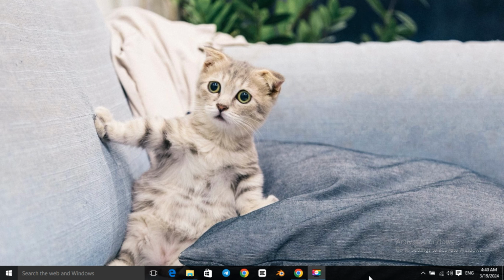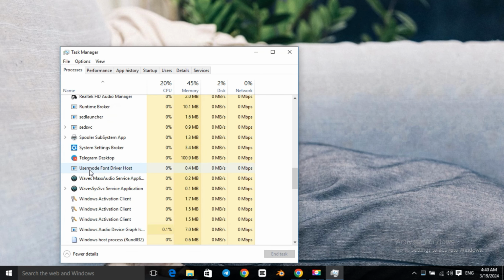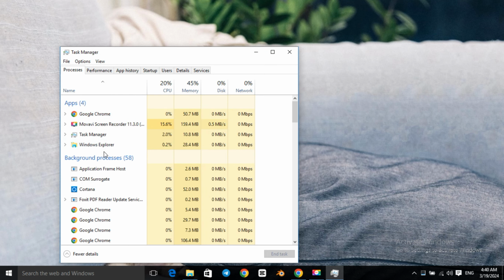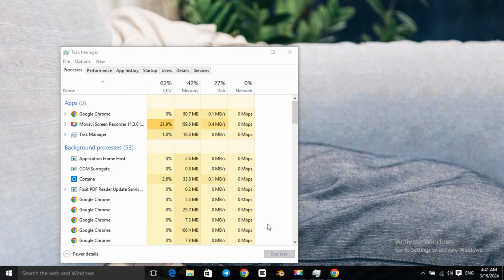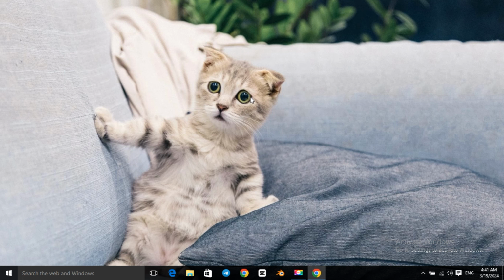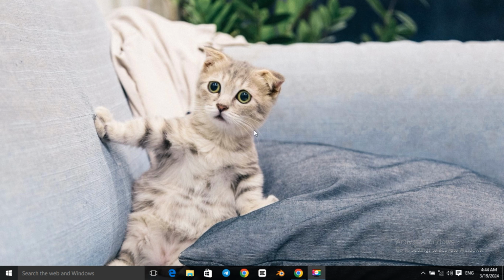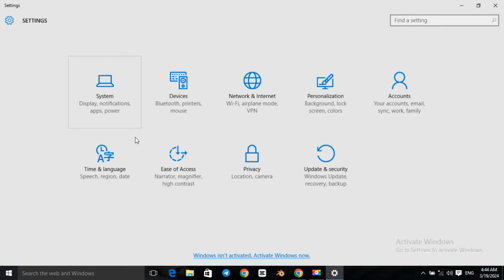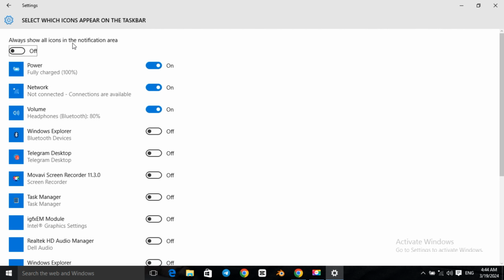How to fix wifi not showing in windows 10 | wifi missing windows in 10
Struggling with WiFi Not Showing in Windows 10? You're not alone! This video is your ultimate guide to solving WiFi issues on Windows 10. Whether your WiFi option is missing, the icon has vanished, or the settings won't open, we've got you covered.

VIDEO HIGHLIGHTS
- Fixing WiFi Not Showing in Windows 10
- Solutions for WiFi Option Not Showing in Windows 10
- Restoring WiFi Icon Missing Windows 10
- Troubleshooting WiFi Missing Windows 10

- Step-by-step guide to fix WiFi Not Showing in Settings on Windows 10
- How to restore WiFi Option Not Showing in Settings Windows 10
- Tips to ensure WiFi Settings Not Opening in Windows 10 never happens again